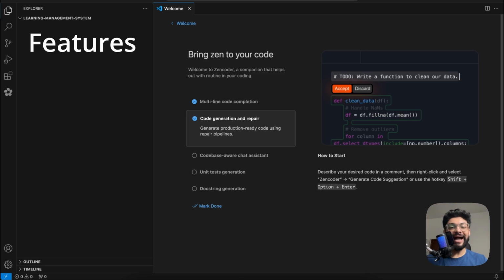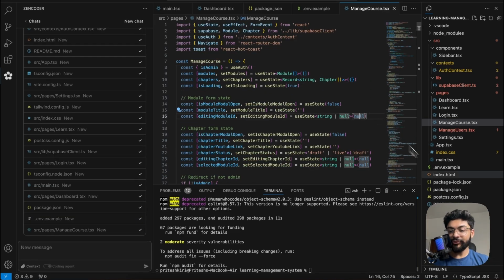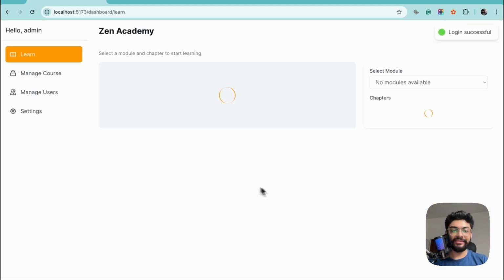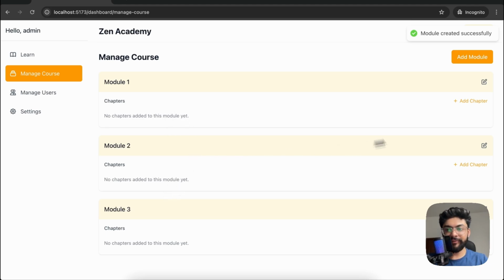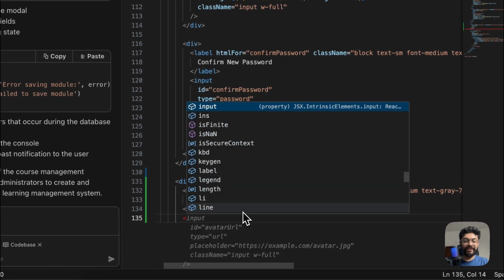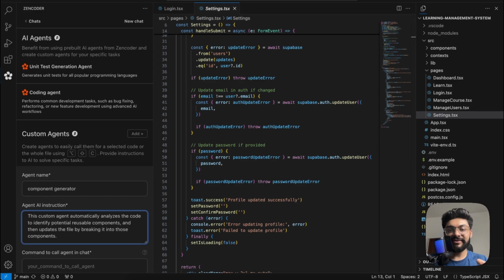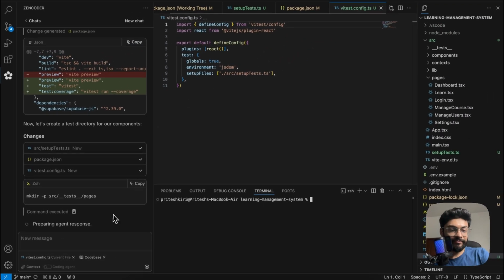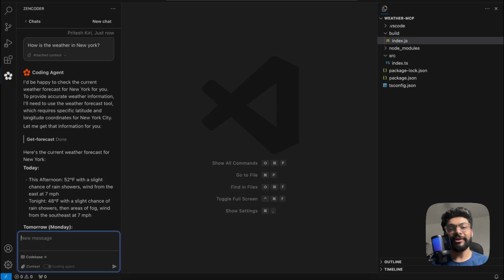Building LMS with Zencoder AI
Please follow these timestamps to navigate across the video:

00:00 Introduction
00:38 Code generation
4:11 Bug fixing
5:40 Showcasing the application
6:28 Using Zencoder Chrome extension
9:38 Code explanation
10:45 Code completion
11:54 Code review
13:00 Zecoder configuration ( models, Native integrations, repo grokking, AI instruction)
14:16 Custom agent
16:33 Unit test generation
18:45 Using MCP servers
20:22 Ending note